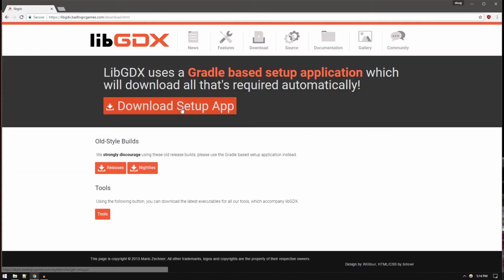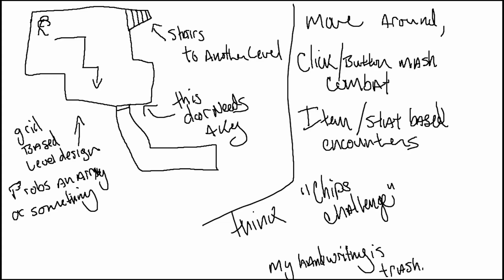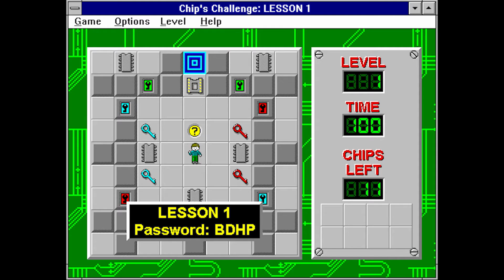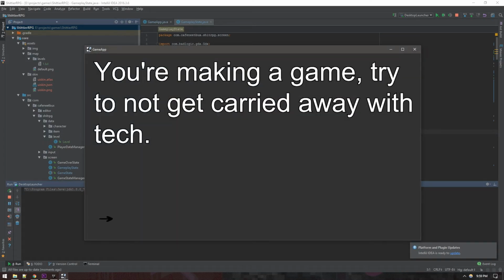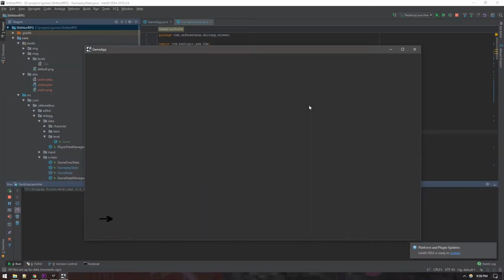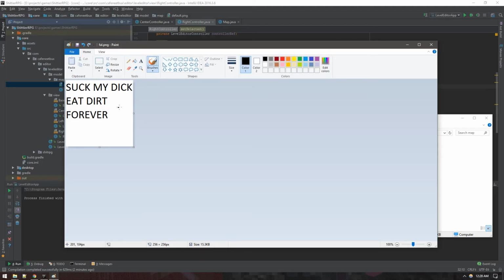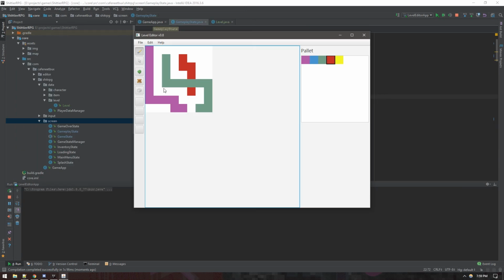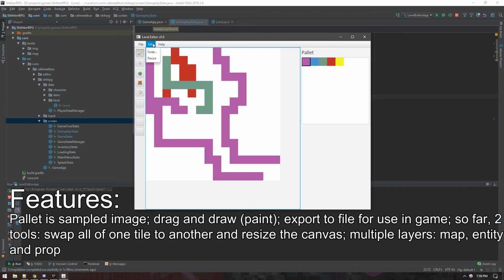[game name] Dev Log 1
This first one sucks. next video I'll have a lot more uhhh video to show, this week was kind of a wash. I spent a lot of time working on a tile editor because I thought it was fun, but I didnt get practically anything done on the game itself lol.

Takeaways: get your game to do game things, incrementally make your game more interesting. Don't design tools that you don't need yet.

Ideally expect these late Sundays. I'll put em out bi-weekly-ish on weeks that I get a certain amount of hours into the game.